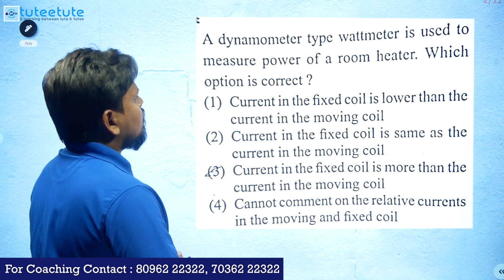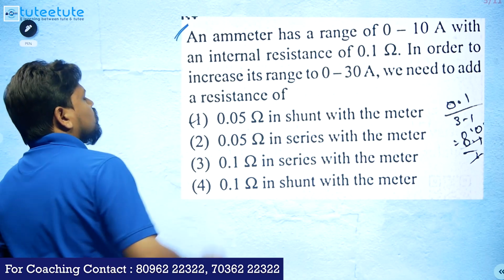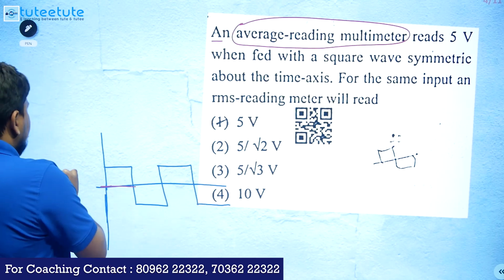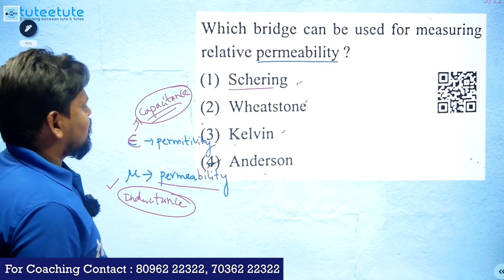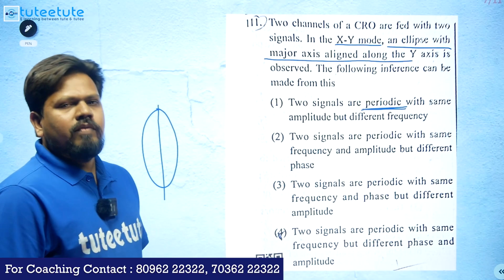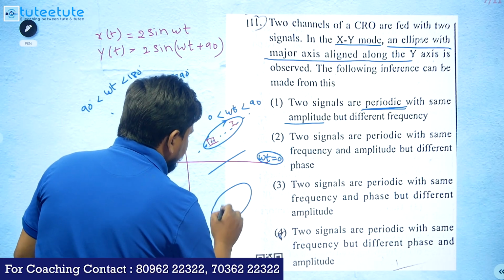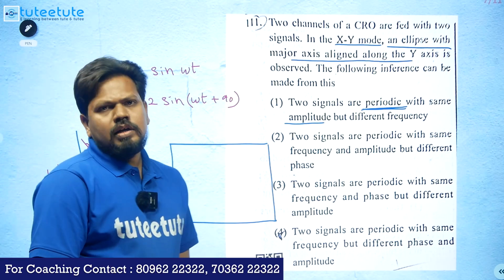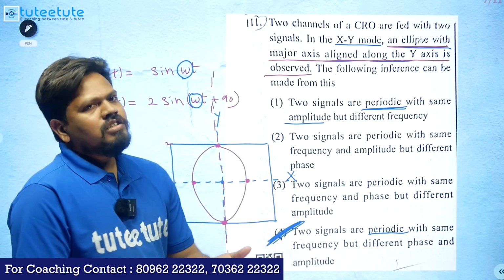TSPSC AEE Electrical Question Paper Explanation Part_02 | tuteetute